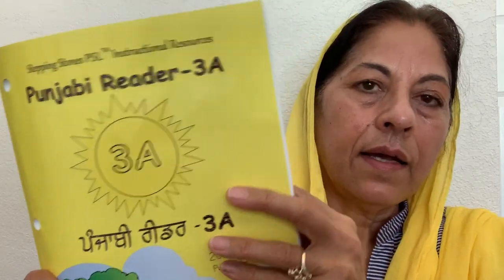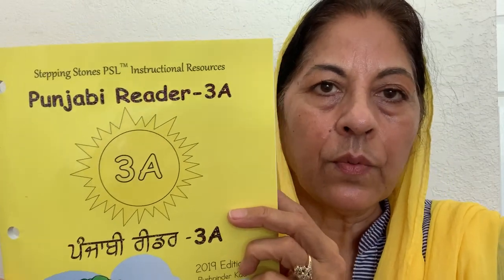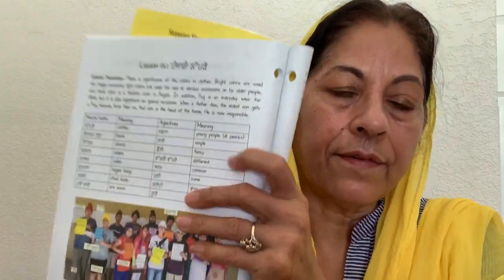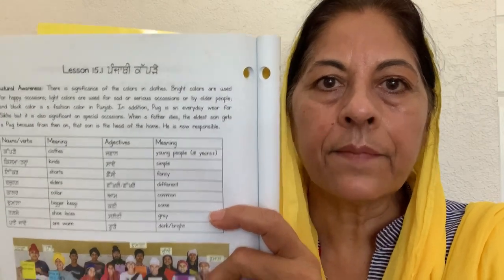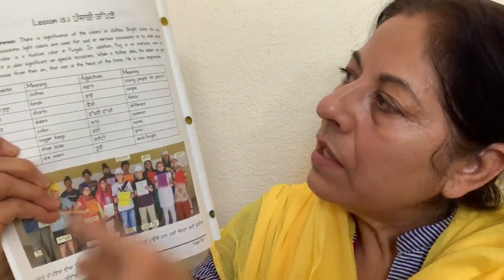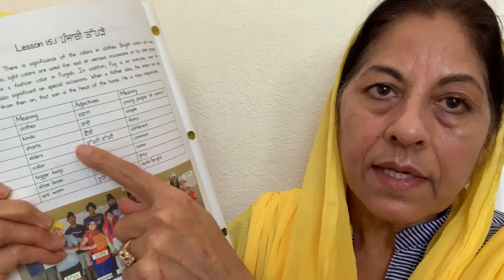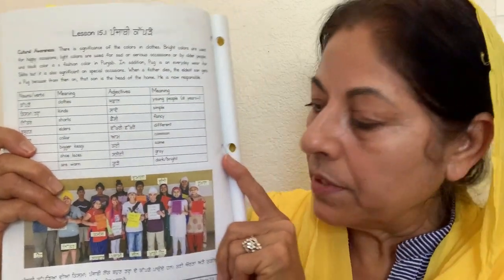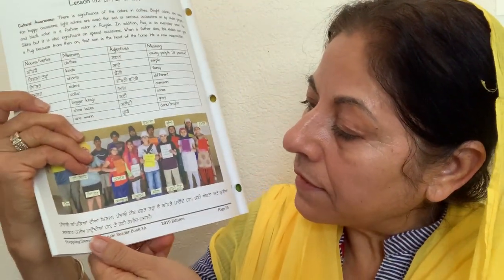PSL Reader 3A Lesson 15 Part2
Level 3 Lesson 15-Part 2: Reading the lesson